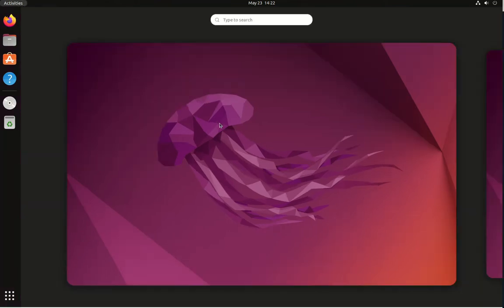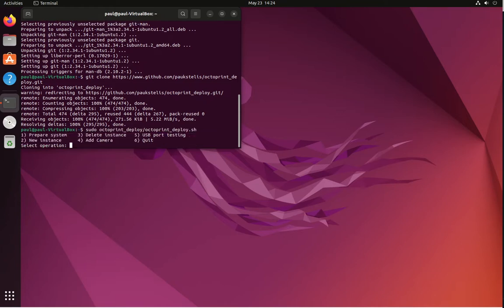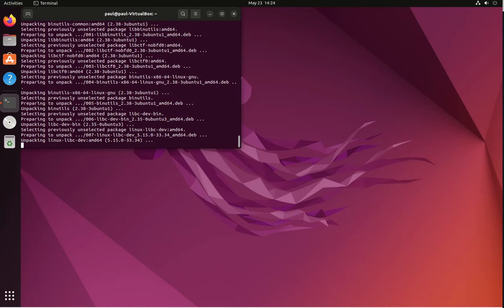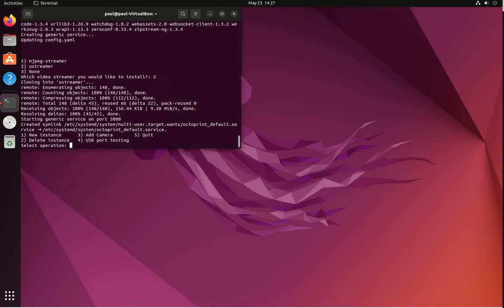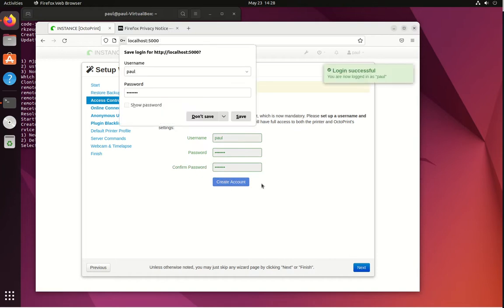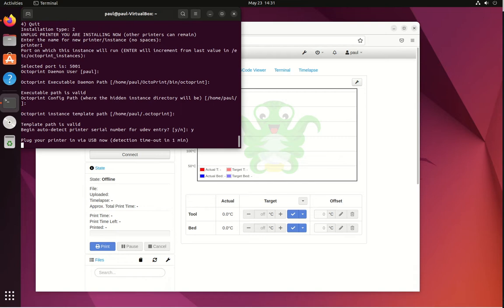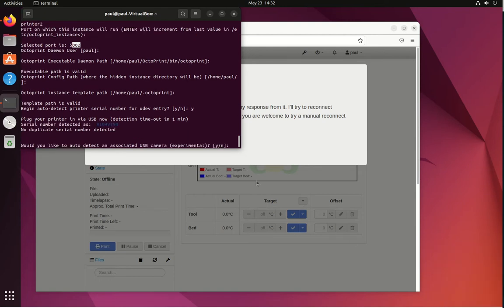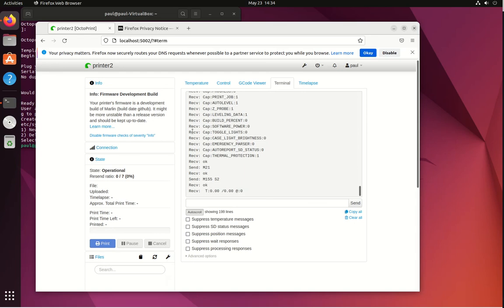Multiple OctoPrint instances FAST with Ubuntu/Linux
This is a companion video to the OctoPi video that shows how to use octoprint_deploy. This script will install OctoPrint, install a streamer, and allow you to quickly create multiple OctoPrint instances when you want to control multiple printers from a single computer.